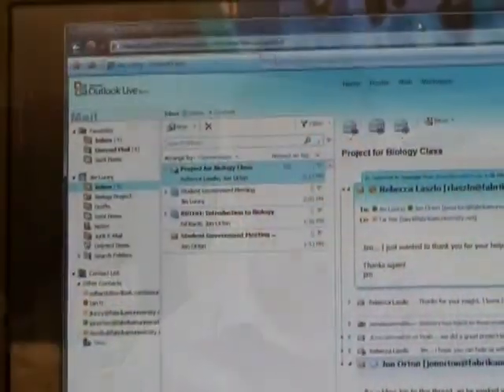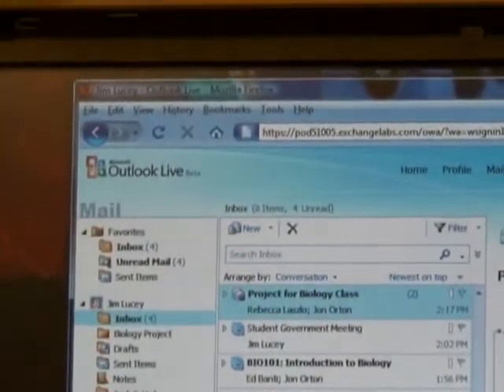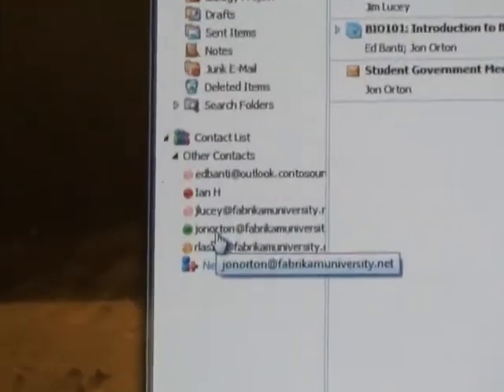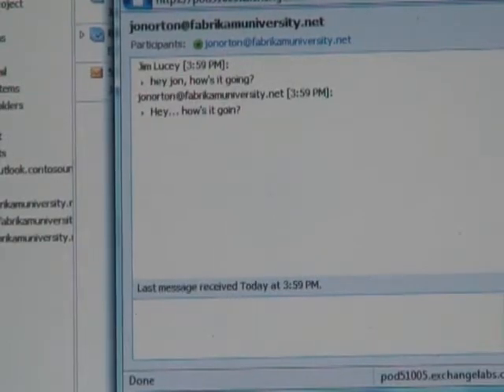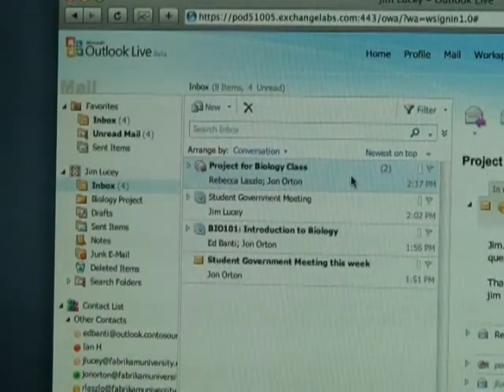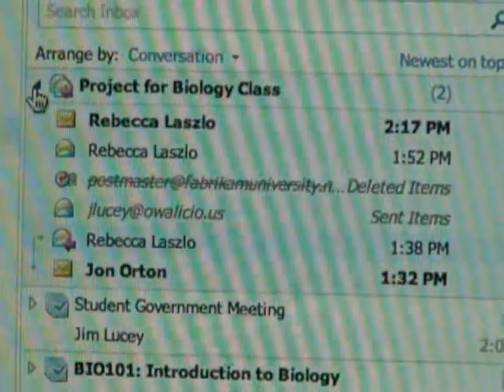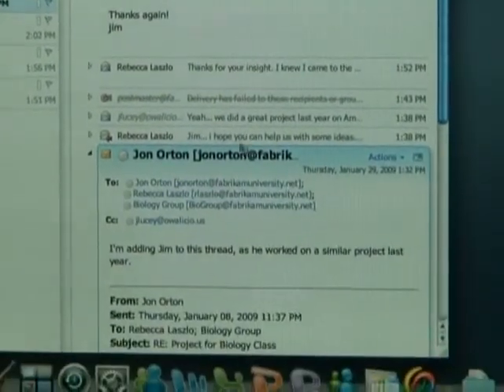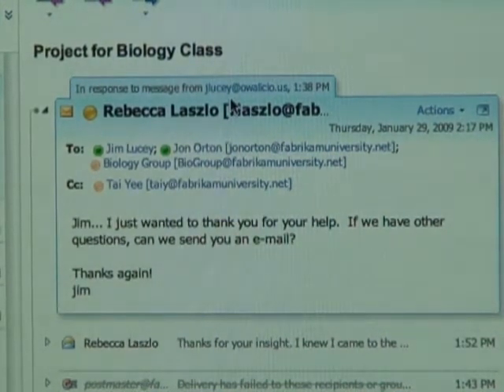Outlook Live: email for universities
- A look at the next generation of email service provided by Microsoft, called "Outlook Live".